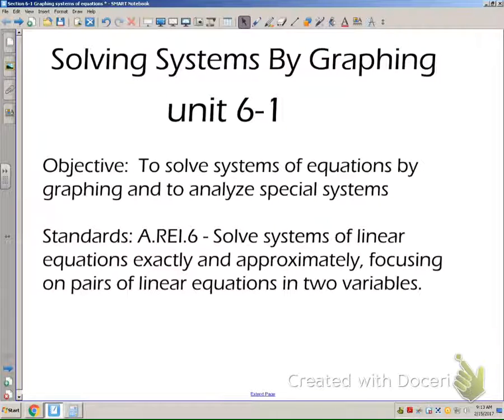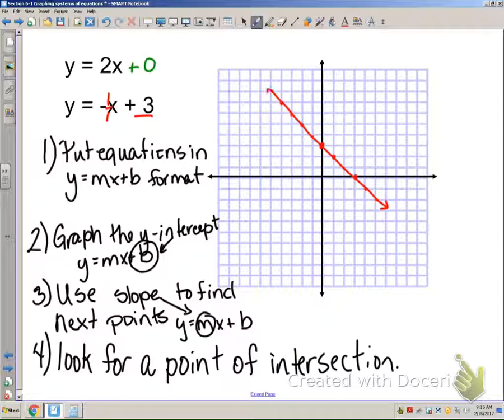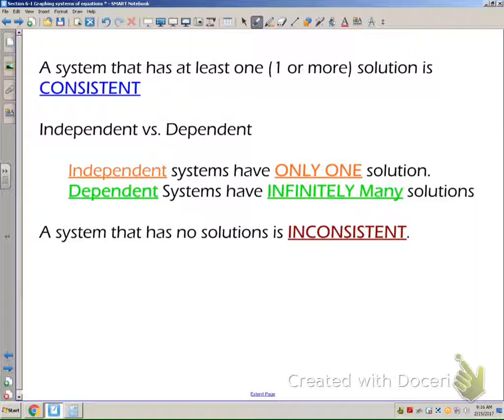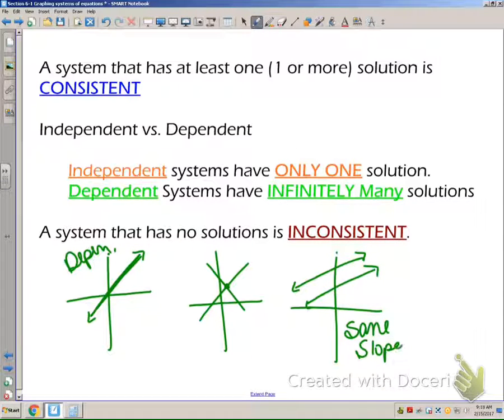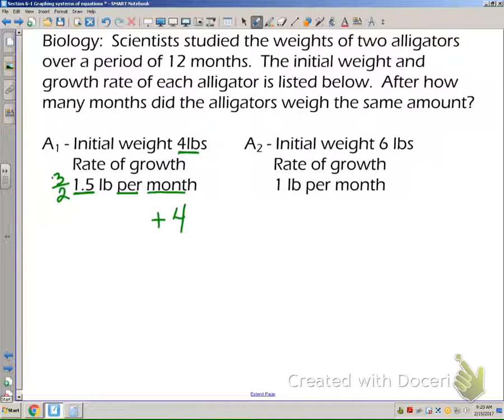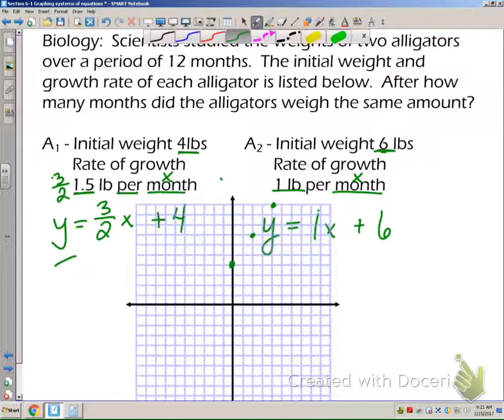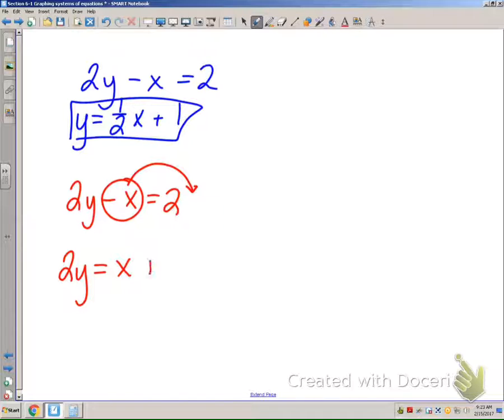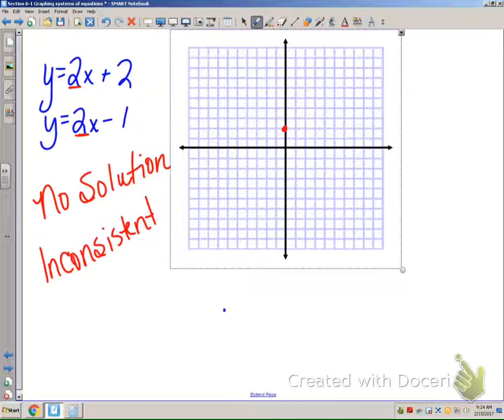Solving Systems by Graphing